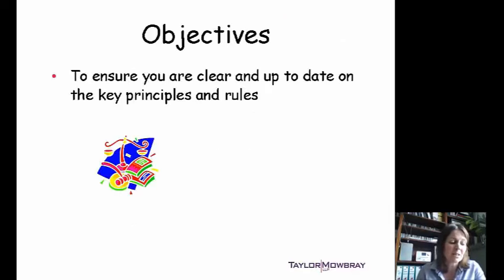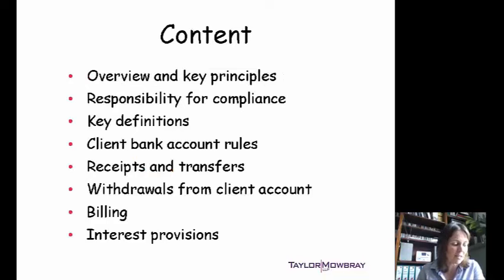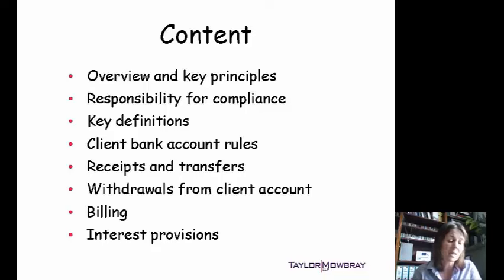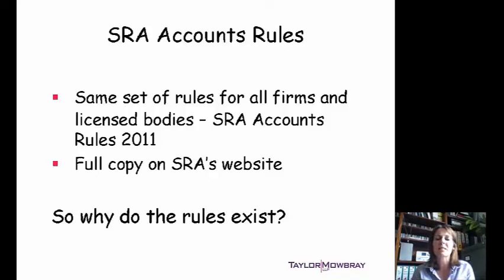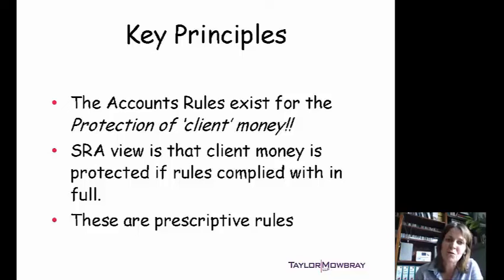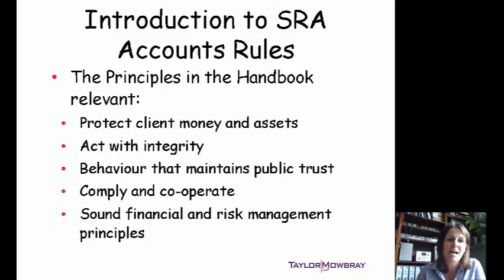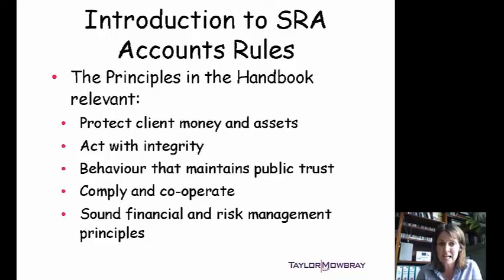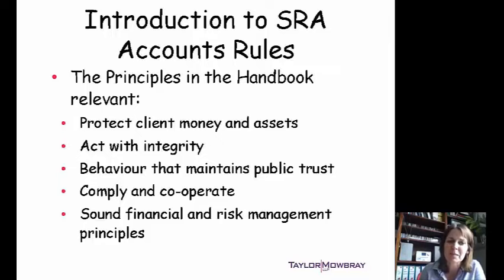SRA Accounts Rules 1 Key Principles